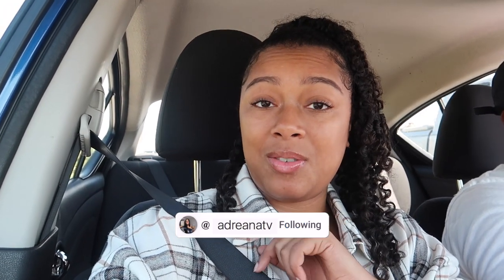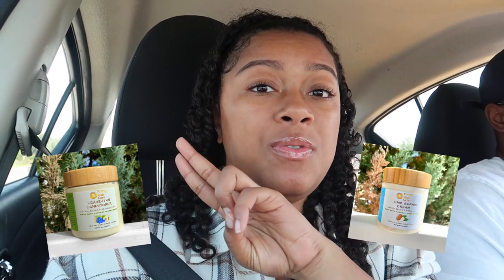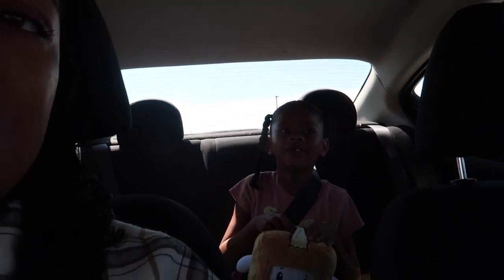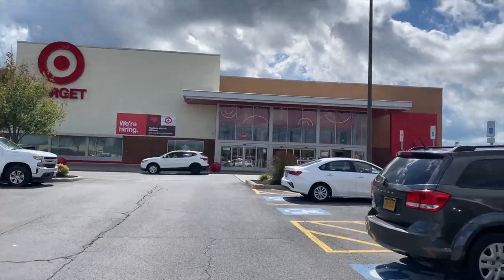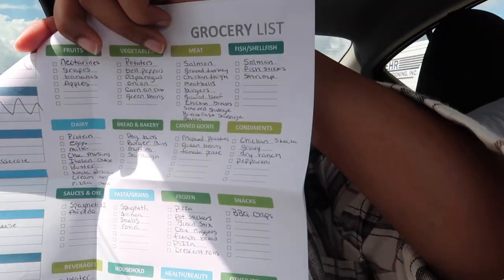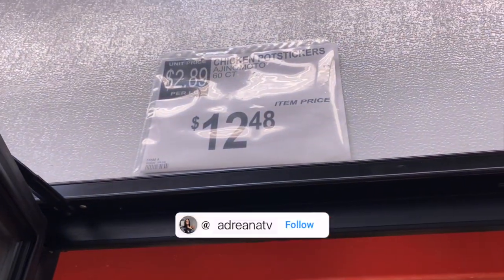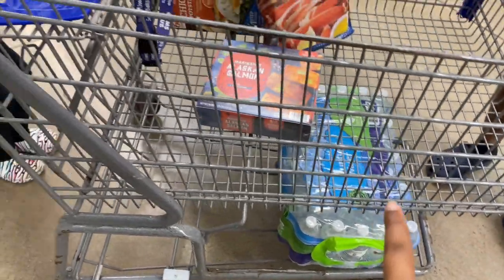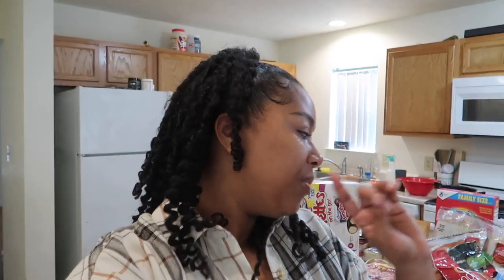SAM'S CLUB BACK TO SCHOOL GROCERY HAUL | BACK TO SCHOOL SHOP WITH ME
HELLO EVERYONE!! We are a military family stationed in Fort Drum, NY. I am a working mom and entrepreneur. 👇🏽

📷 CAMERA: Canon G7x Mark ii & IPhone 11
💻 EDITING: MacBook Pro and FINAL CUT PRO

MY RACE: BLACK
WHERE AM I FROM? INDIANAPOLIS, IN
WHERE DO WE LIVE? Fort Drum, NY